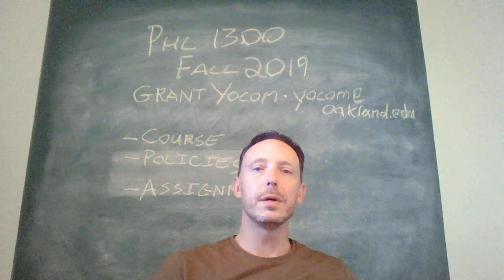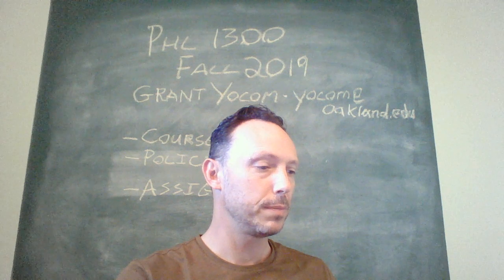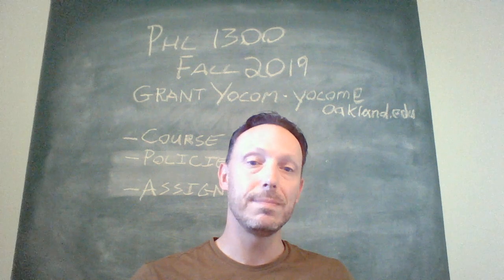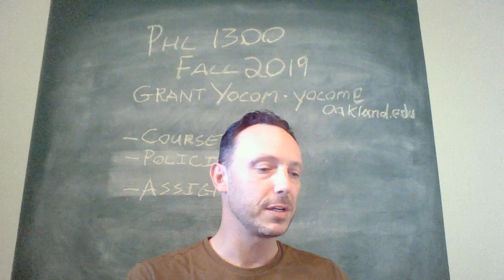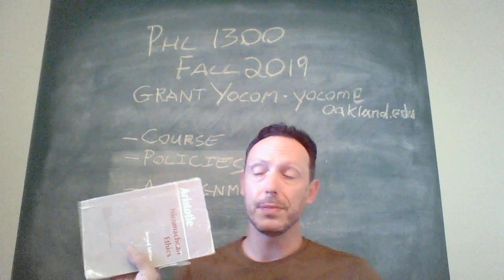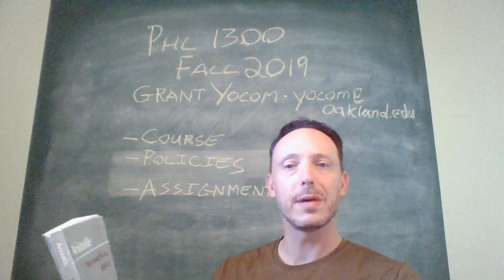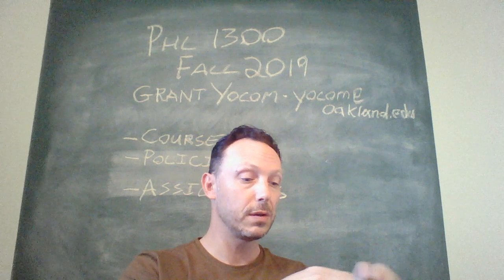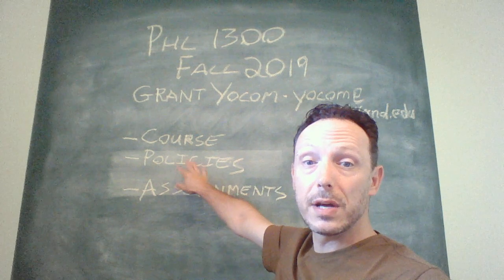Welcome Fall 2019 Course